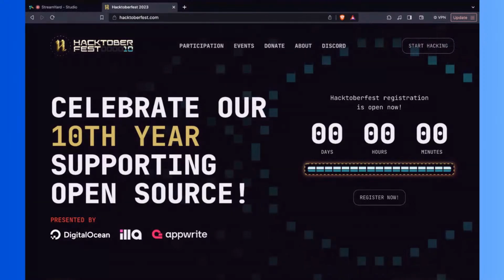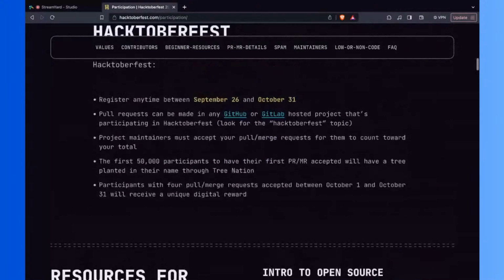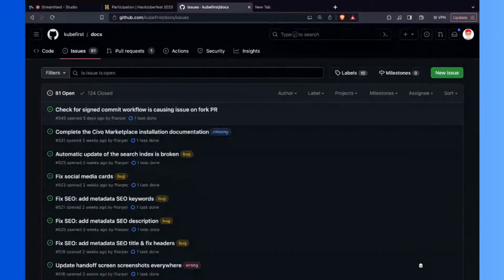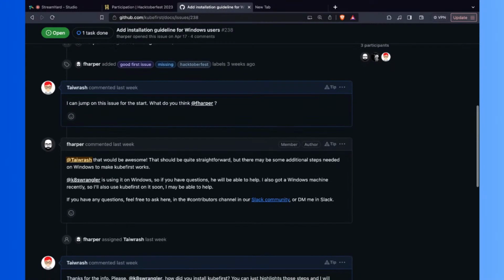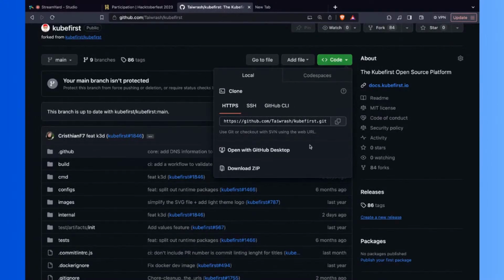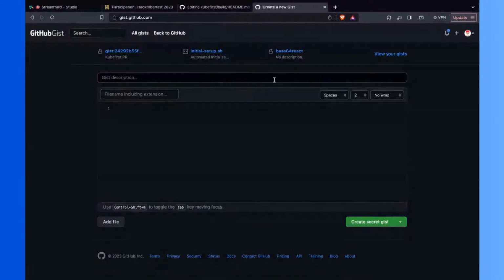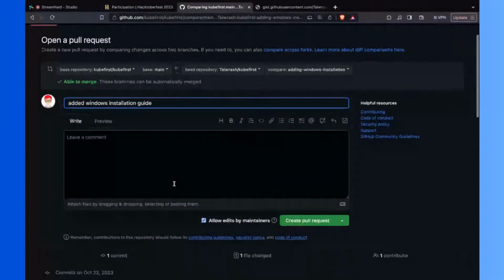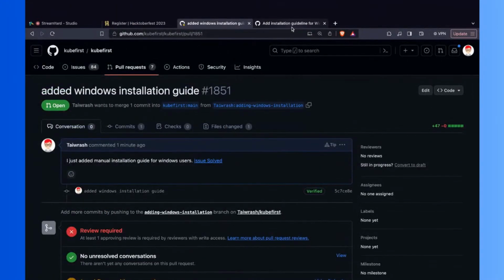PRACTICAL GUIDE TOWARDS OPEN-SOURCE CONTRIBUTIONS THROUGH HACKTOBERFEST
Welcome to this session! In this video, we are excited to present a comprehensive guide on how to make a meaningful impact in the world of open source during Hacktoberfest.

🌟 Whether you're a seasoned developer , designer, writer, lawyers or even a coding enthusiast looking to contribute, our practical guide will walk you through the process step by step. We will cover finding the right projects, making your first pull request, understanding open-source etiquette, and much more.

🚀 Hacktoberfest is an annual event that encourages collaboration, and we are here to help you get the most out of it.

We're here to support you on your journey to becoming an open-source contributor!

Let's make this Hacktoberfest the best one yet. Start your open-source adventure with us today!